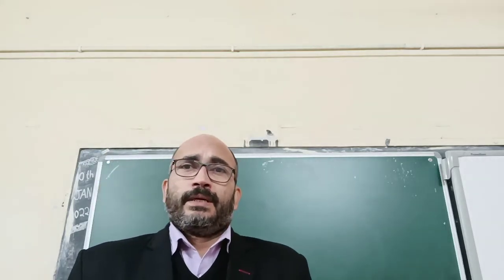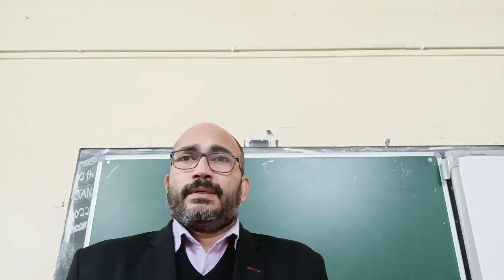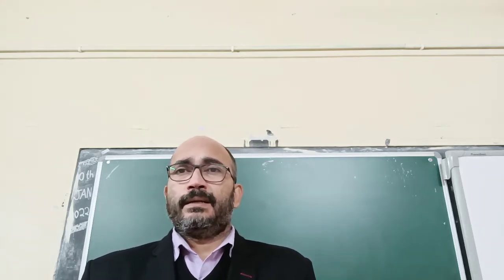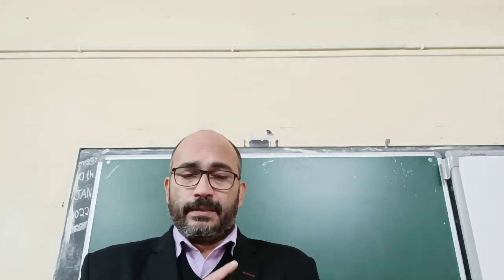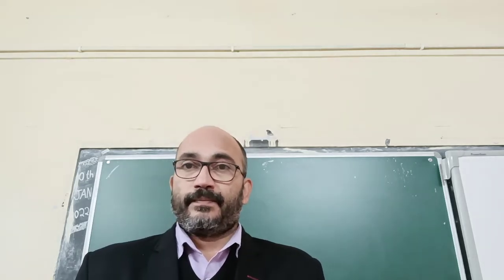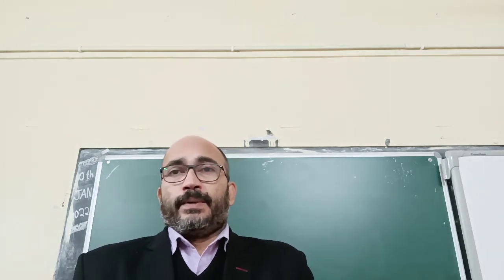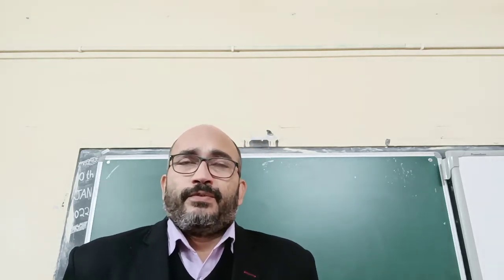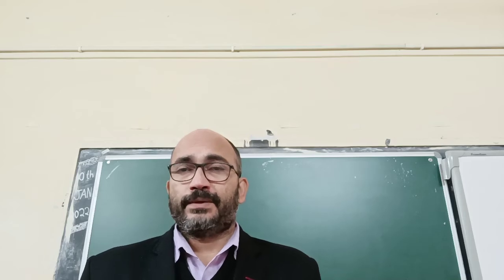Class 10. The UN Security Council.